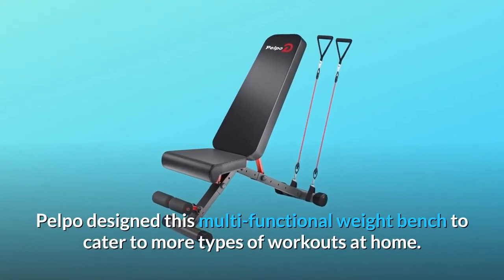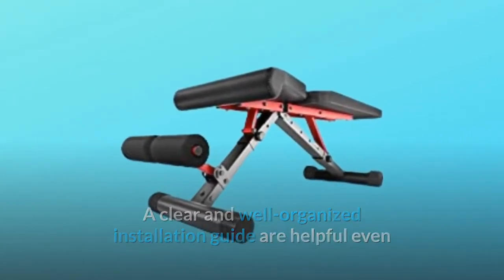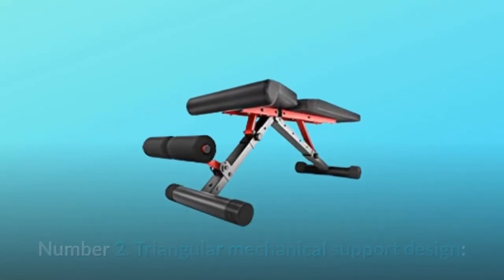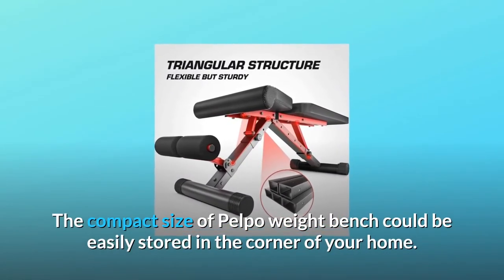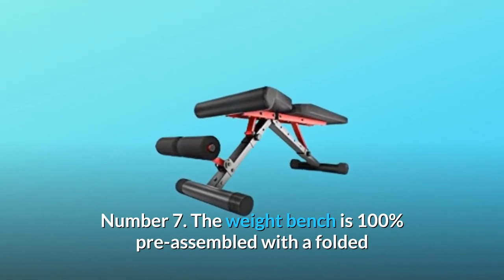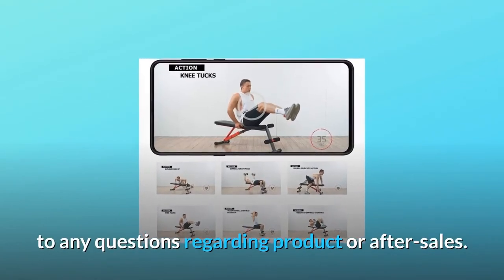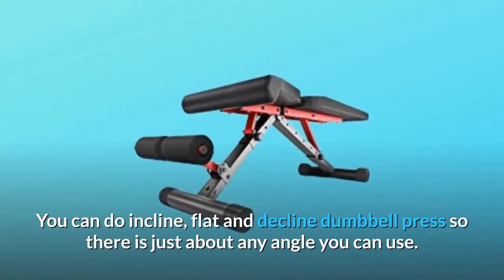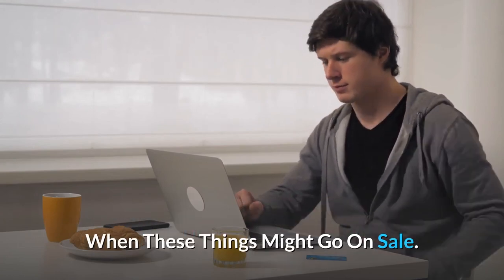pelpo Weight Bench for Full Body Workout Review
Check Amazon's latest price (These things might go on Sale)

Pelpo created this multi-functional weight bench to accommodate a variety of home workouts. Folding and storing the weight bench is simple.

The weight bench is constructed of commercial-grade steel and features a triangle mechanical design that ensures stability and safety.

Pelpo's weight bench is 95 percent constructed when it comes, requiring just a few simple steps to put together. Even if you have no prior expertise installing items, a clear and well-organized installation instructions is beneficial.

Adjustable Backrest with 7 Levels
The weight bench features seven backrest settings, four seat positions, and three foot positions, and it can be adjusted to inclination, decline, or flat for a full-body exercise.

Mechanical support in a triangular shape
The weight bench's triangular mechanical support systems assure its stability and safety.

PU leather of superior quality
The backrest and base are made of non-slip, sturdy, and comfy PU leather. On the side, there are trendy carbon fiber-style materials.

Installing and storing the product is simple.
Pelpo weight bench's small size allows it to be conveniently stowed in a corner of your house. The packaging is pre-assembled to a 95% degree.

Searches related to pelpo Weight Bench for Full Body Workout Review

pelpo Weight Bench for Full Body Workout
pelpo Weight Bench
pelpo Weight Bench Review